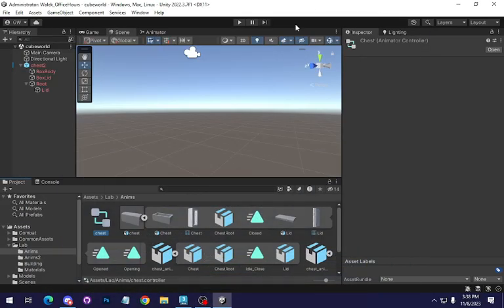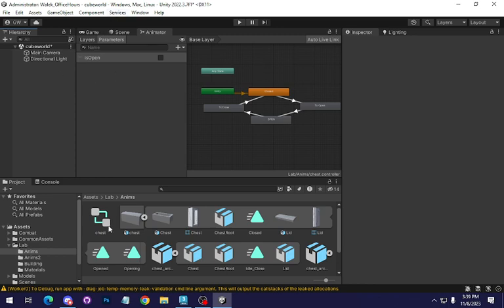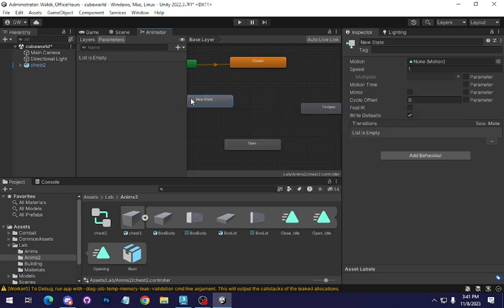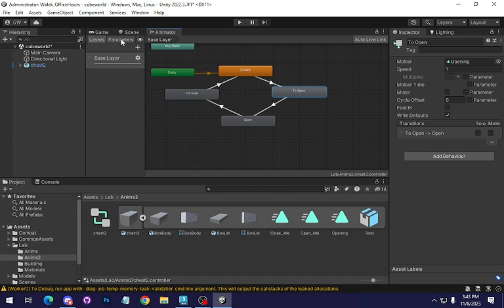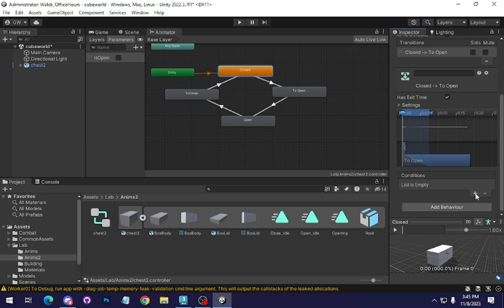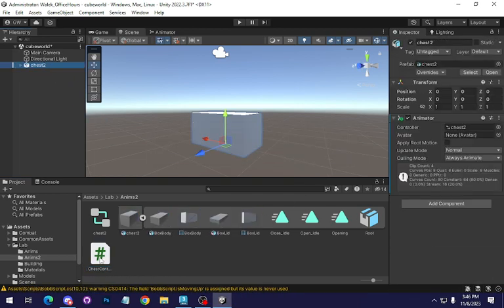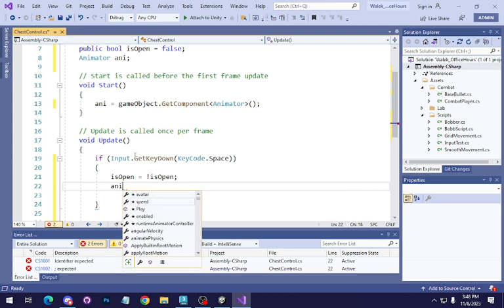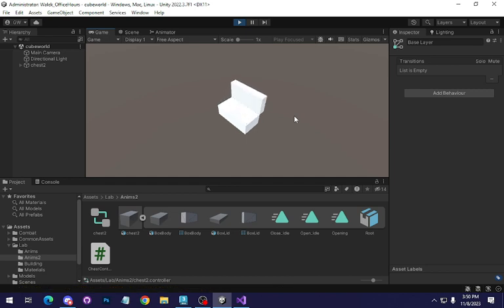GAME 1309: Using Animations in Unity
Importing FBX in Unity
Setting up Animation Takes
Animation Controller
Scripting to control Animation States